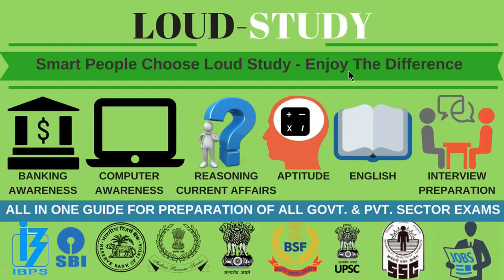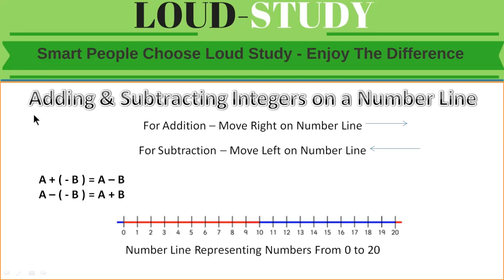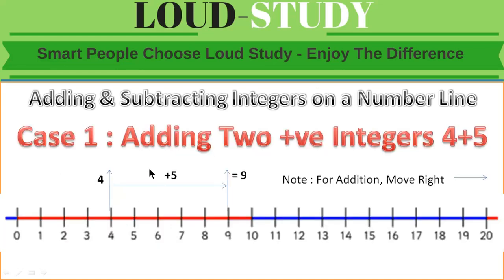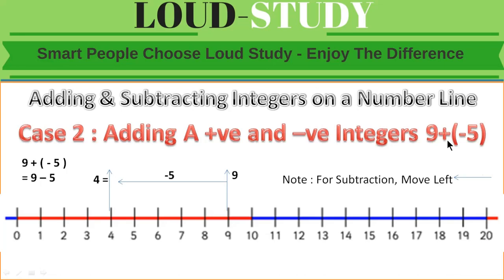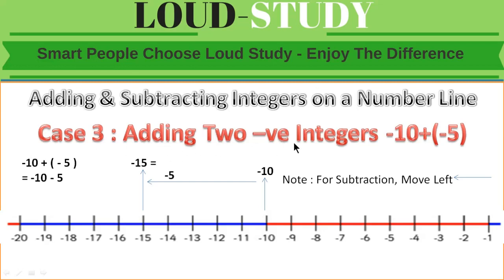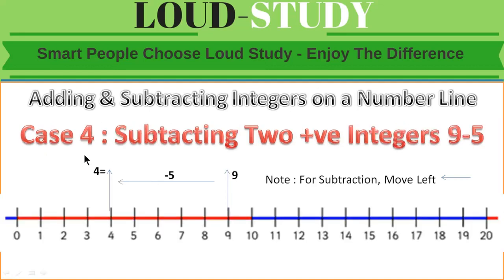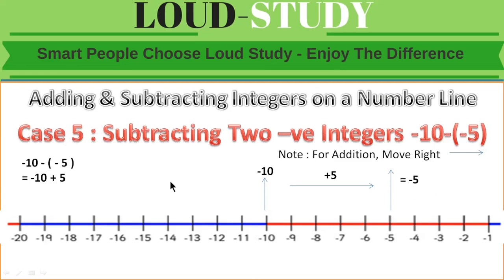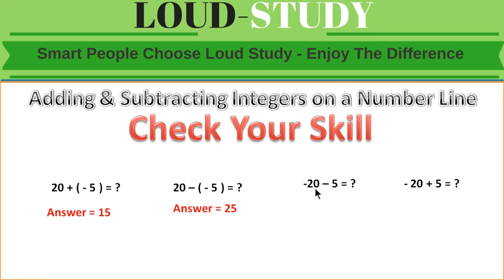Basic Maths #6 | Adding and Subtracting Integers on a Number Line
This video will show you how to add and subtract positive and negative integers on a number line

All natural numbers with their negatives and zero are called integers.

An integer is represented by Symbol " Z "

Z = { -∞.. -2, -1, 0, 1, 2, ..∞ }

What is Natural Number ( learn with examples ) ⇨

What is Whole Number ( learn with examples ) ⇨

What are Integers ( learn with examples ) ⇨

) and YouTube Channel setup with the motive to help all students in INDIA for preparation of all exams and interviews, free of cost

Host : Madan Mohan